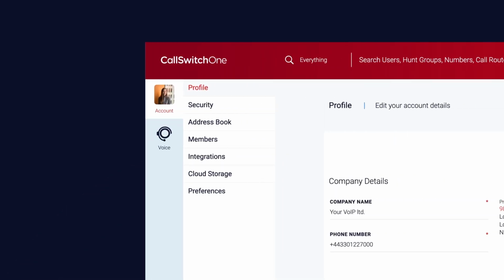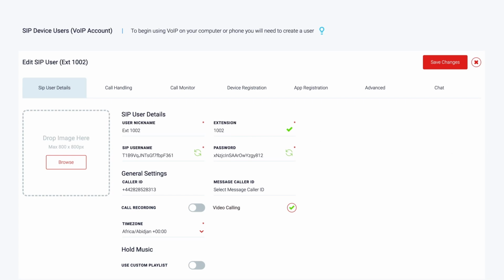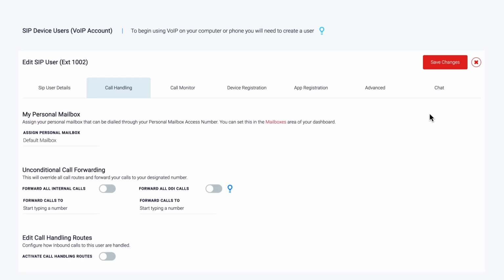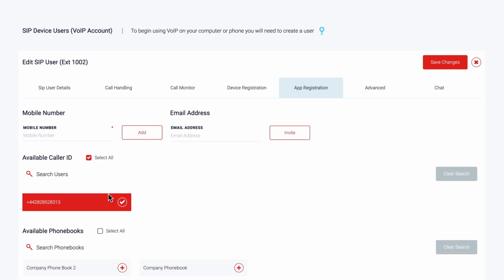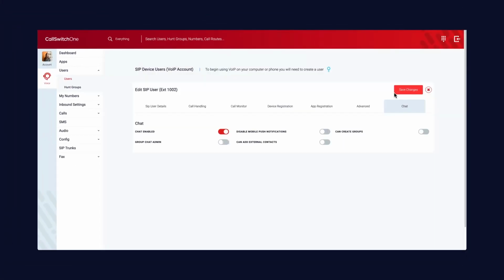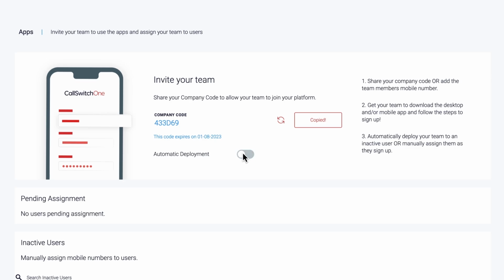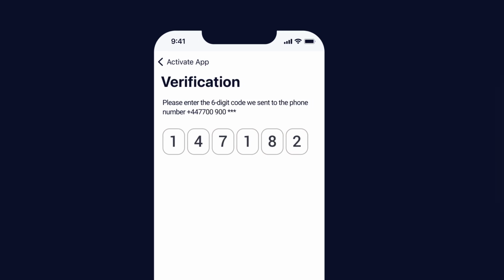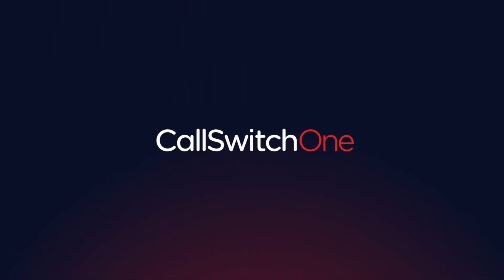Create, invite, and edit users in CallSwitch One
A guide on the user creation process, including the multiple options for inviting users to an account, and the edit options available for existing users.